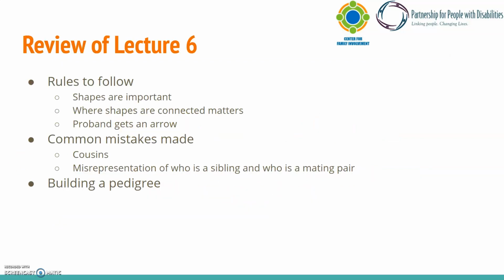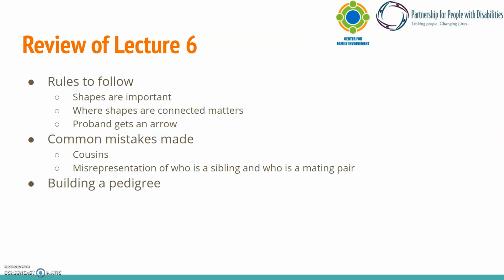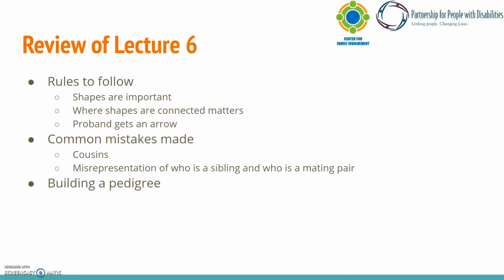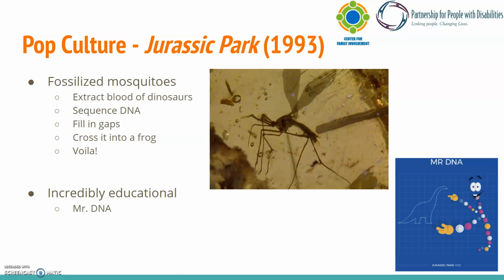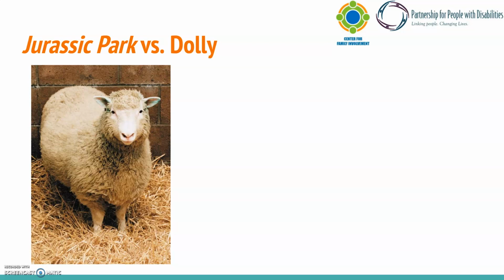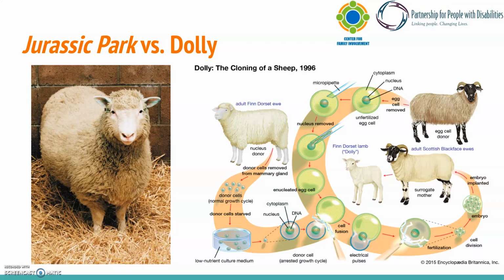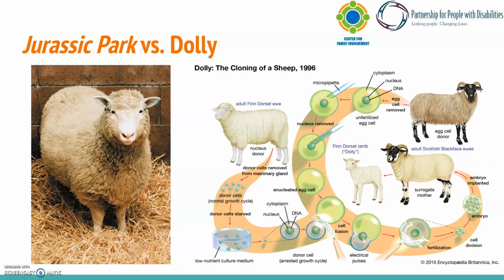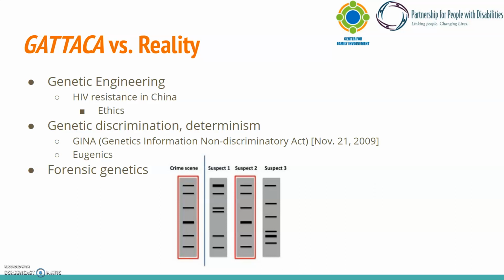Pop Culture - Genetics Lecture Series Ep. 7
Genetics isn't always the most commonly mentioned topic in film and TV. But the real questions is, when it is mentioned do they have the facts right? Join us for this week's lecture where we take a peek into two popular films that focused on genetics, and see what they got right and wrong!